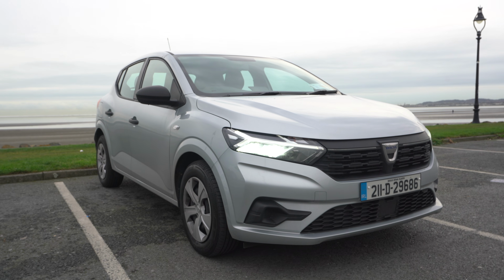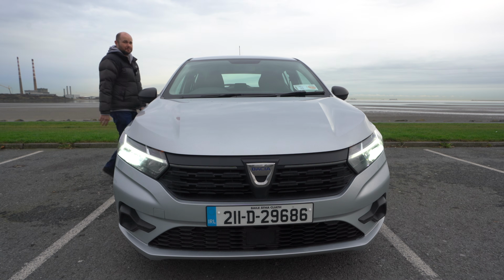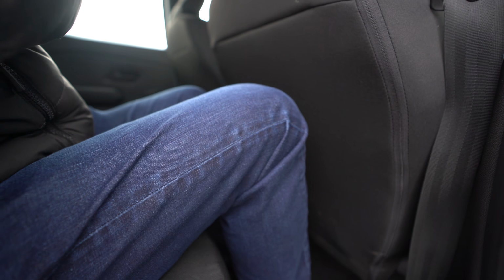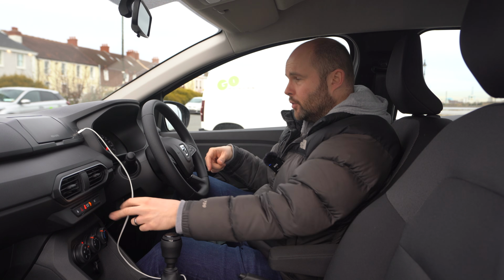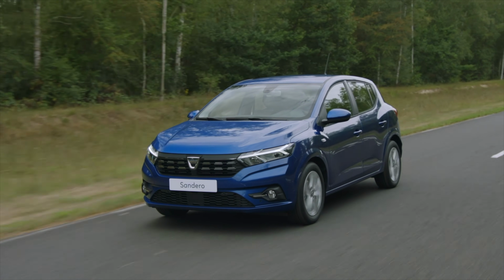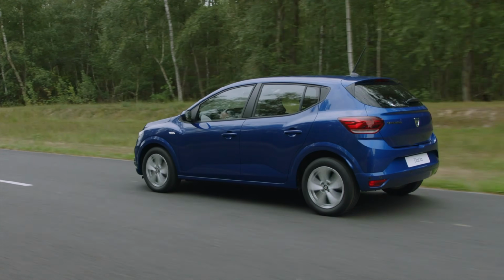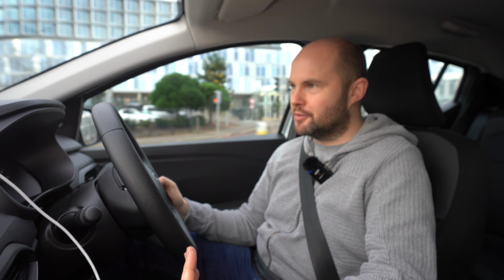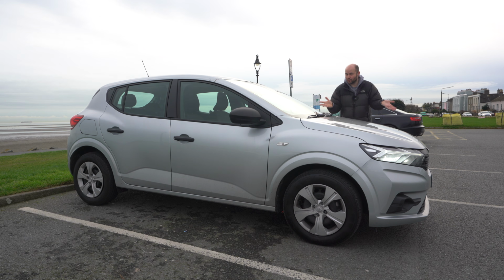Dacia Sandero review | The cheapest new car money can buy but it is any use?